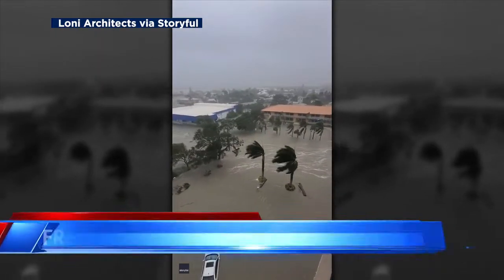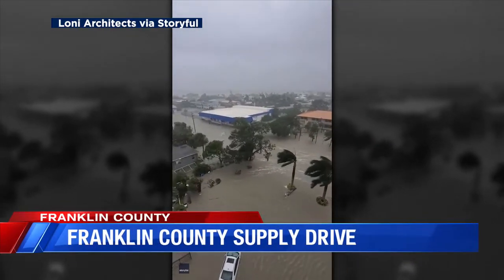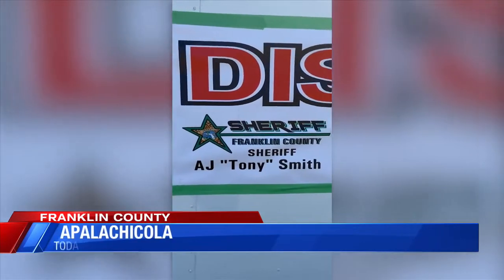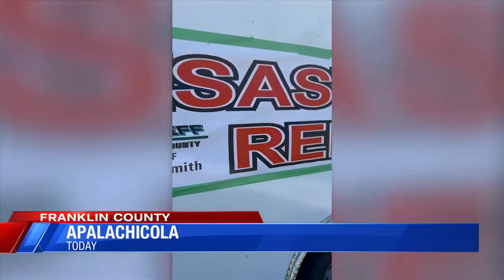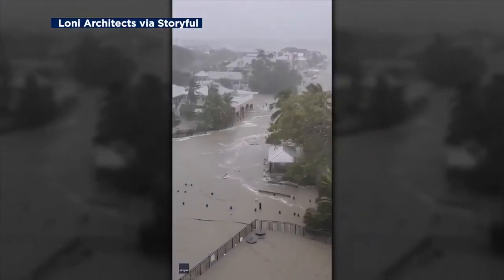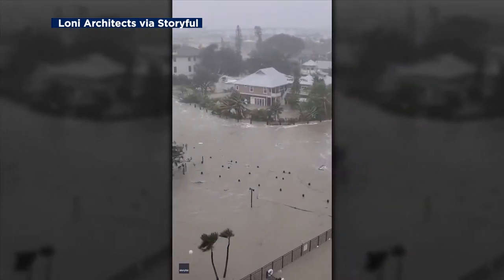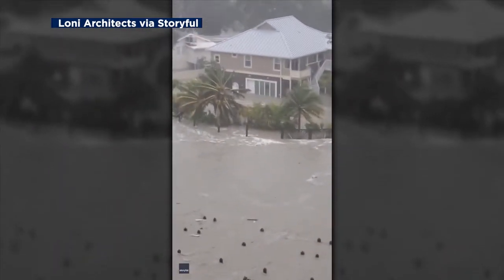FCSO hosting hurricane supply drive for Lee County